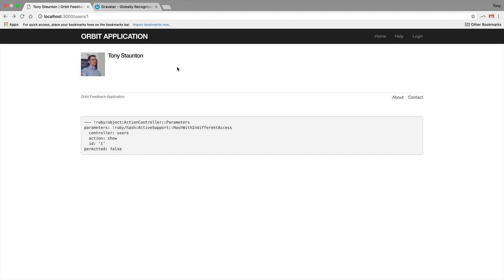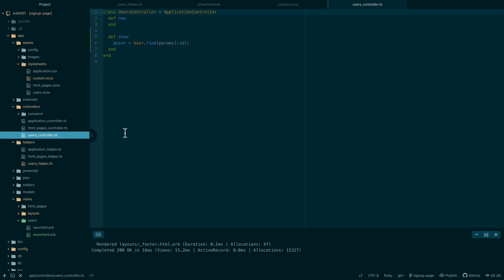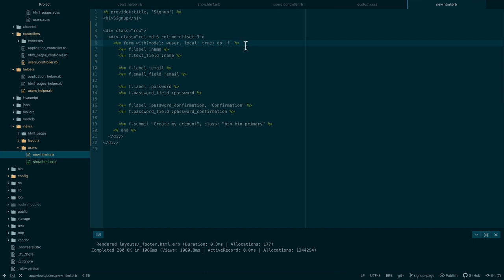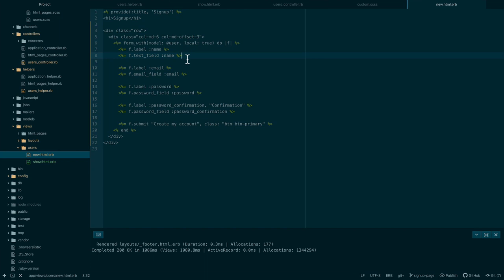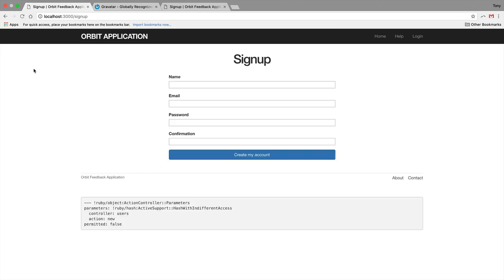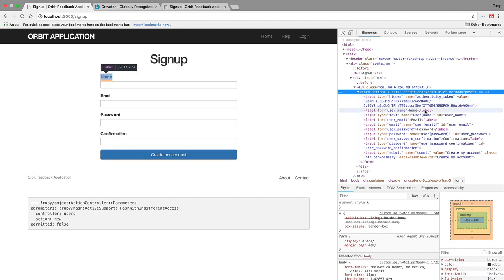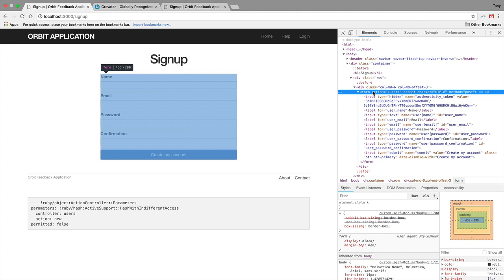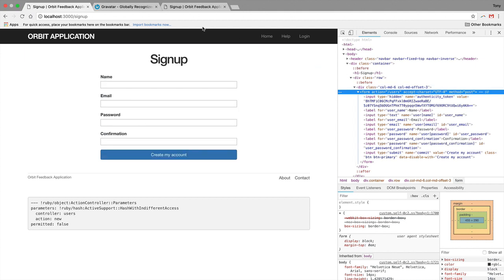64 creating a signup form